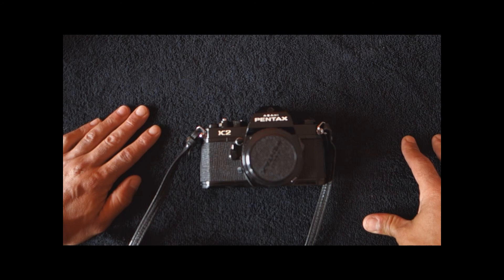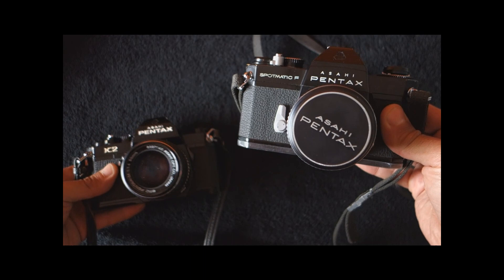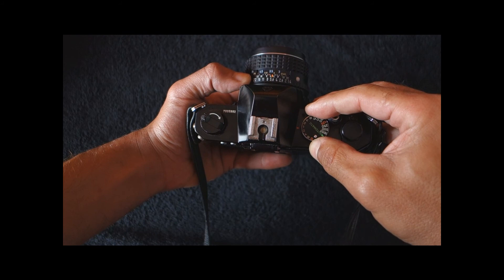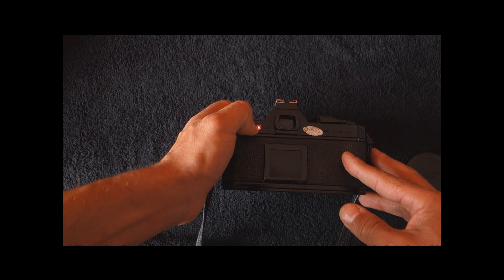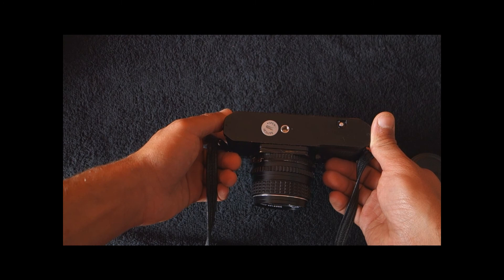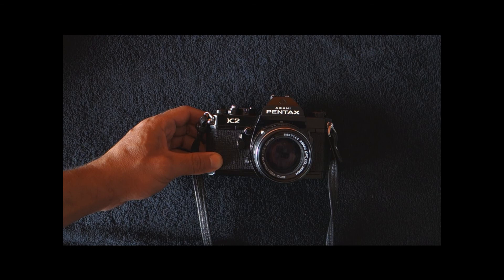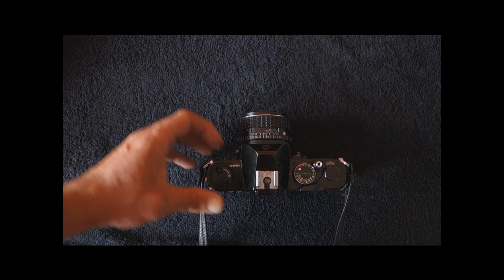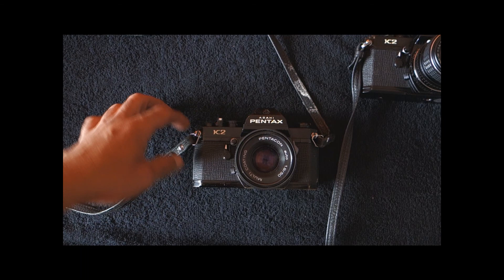Pentax K2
Most Pentaxians would rather forget that this camera ever existed. Is it really such an under dog? Find out my opinion in this video.